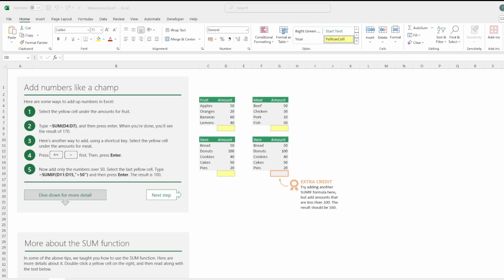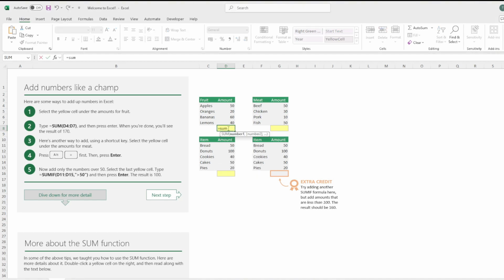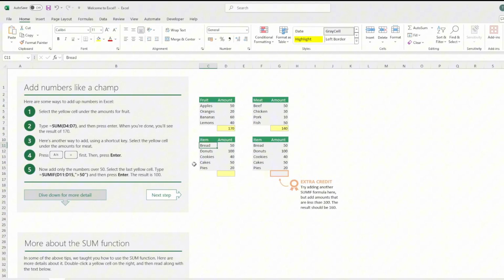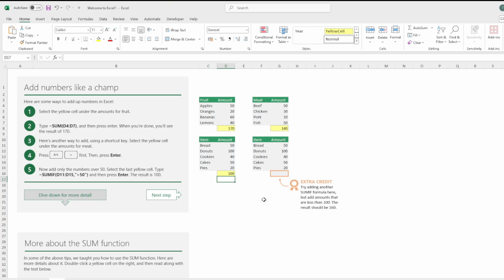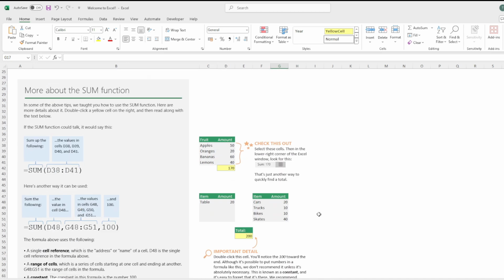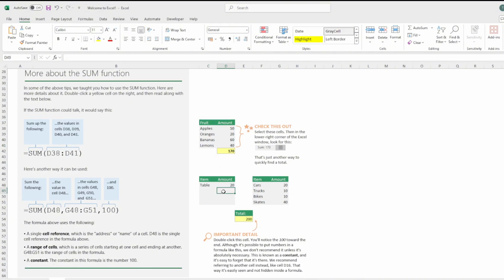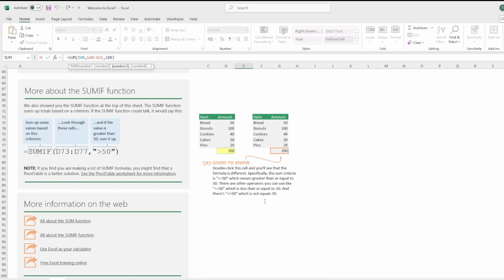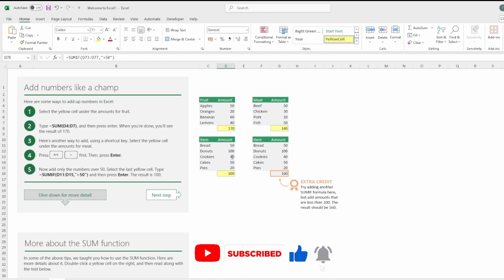Excel Mastery: Start from Basic ADD a number Like Champ in Excel